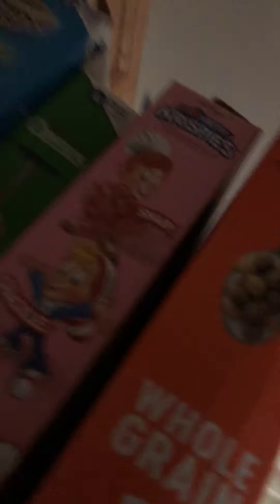My step dad made strawberry rice crispy‘s there so good